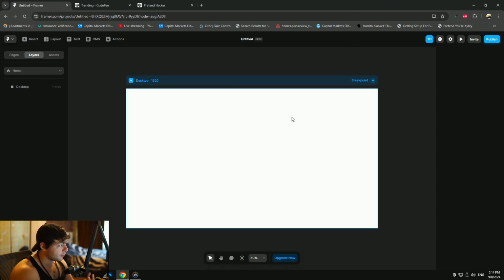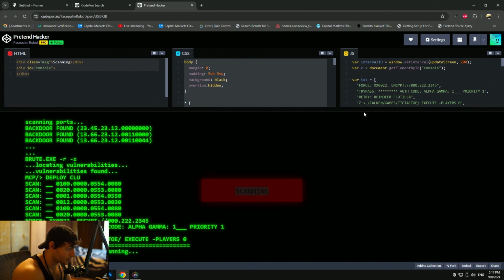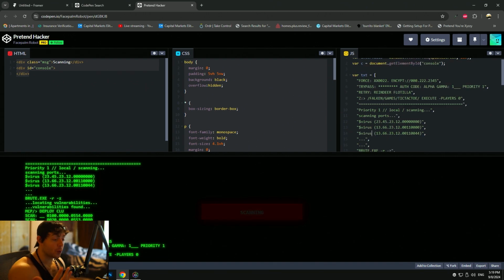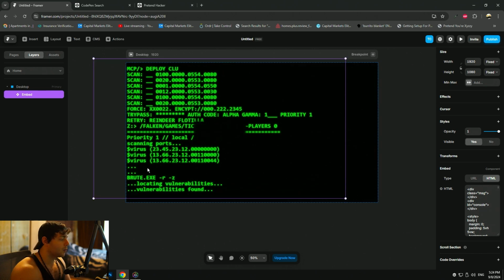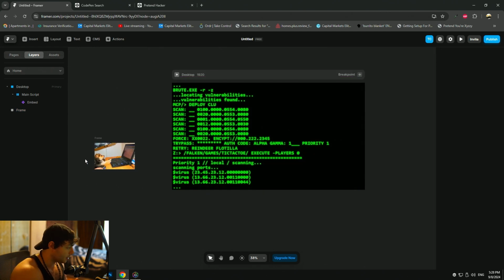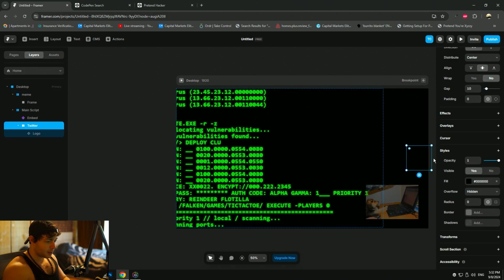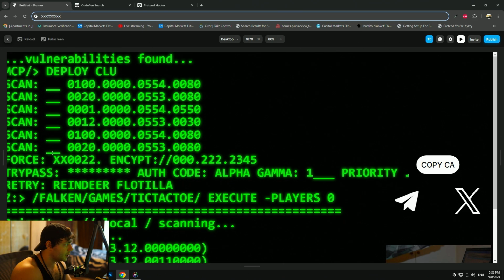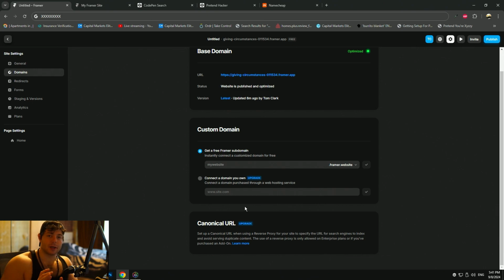How to Make a MEME Coin Website (2024)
In this video I'll show you how to make unique meme coin website for your project.